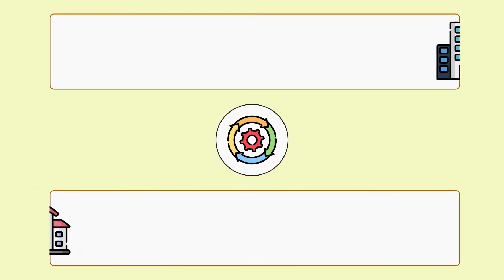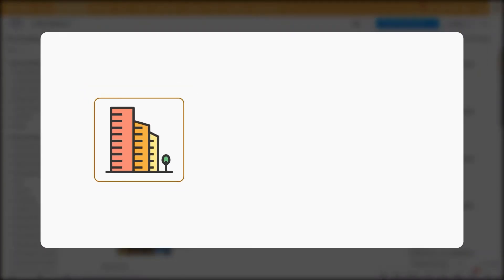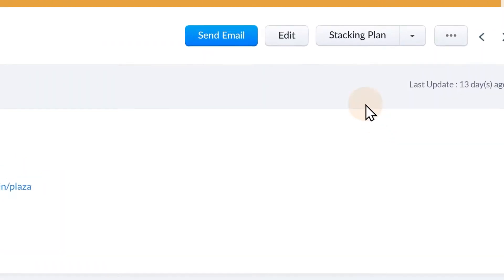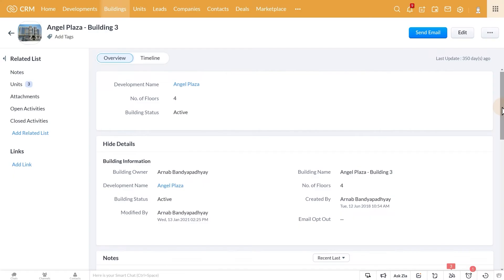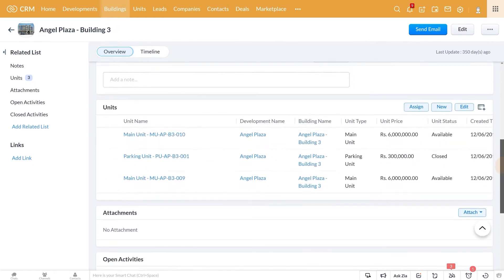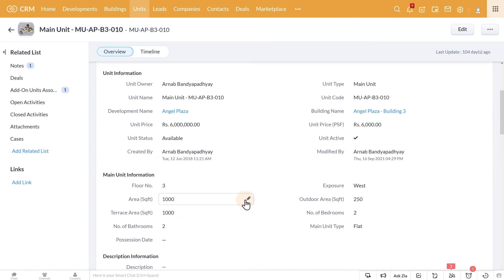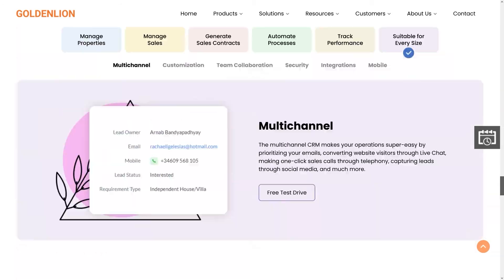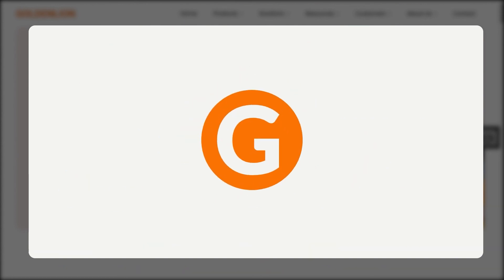[HD] Real Estate Developer CRM: Manage Properties Efficiently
Managing properties efficiently is at the crux of managing your developer business. And Real Estate Developer CRM makes it super easy! Let’s see how.

About GoldenLion:
With hundreds of projects executed in ZOHO across organizations of different sizes and industries all over the world, we can be the perfect choice for you. But don’t just take our word for it, read what our customers have to say on the Testimonials Our time-tested 5-step implementation process ensures you are able to optimally leverage ZOHO applications and get massive success.